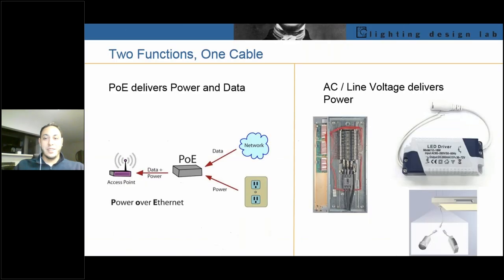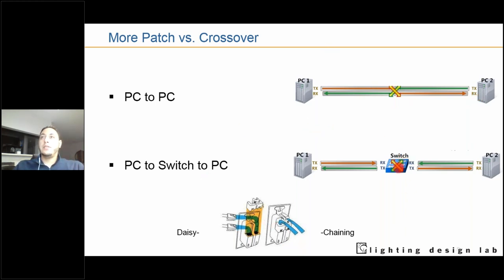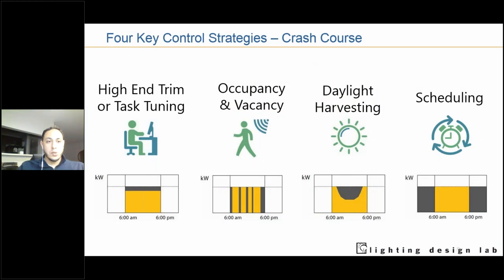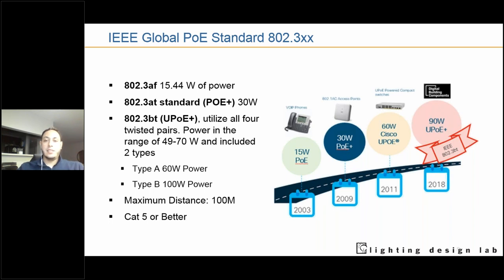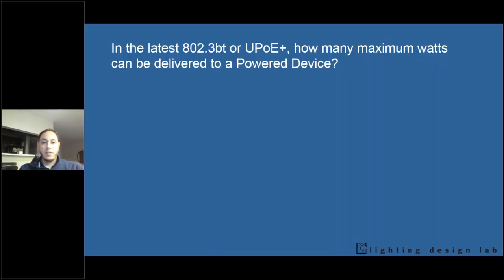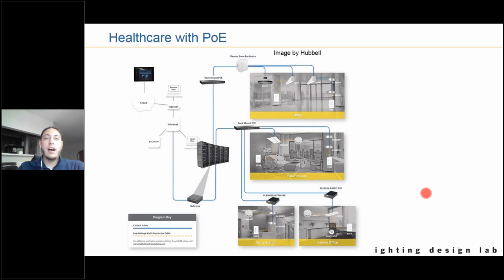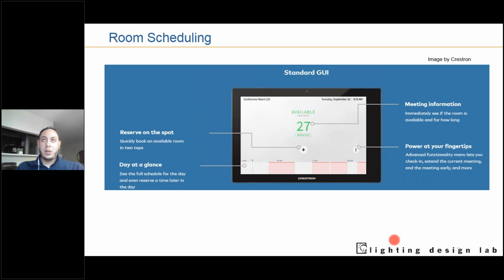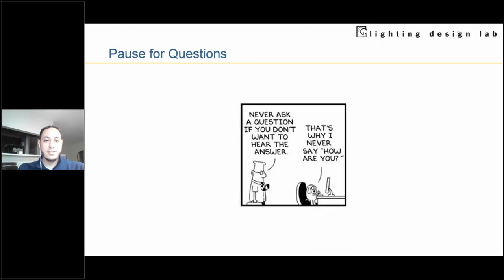Power Over Ethernet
From October 6, 2020, presented by Armando Berdiel-Chavez